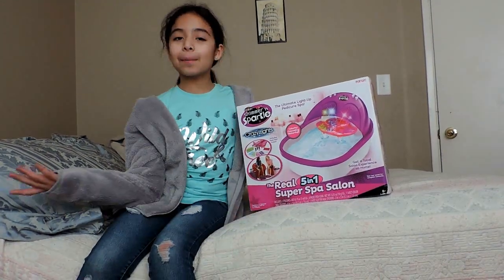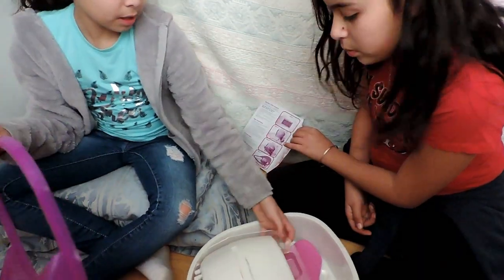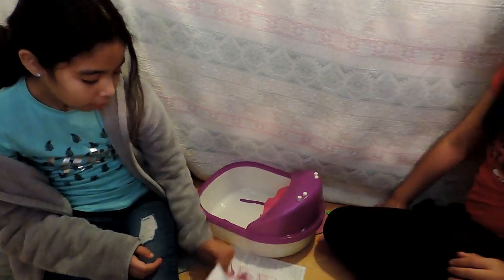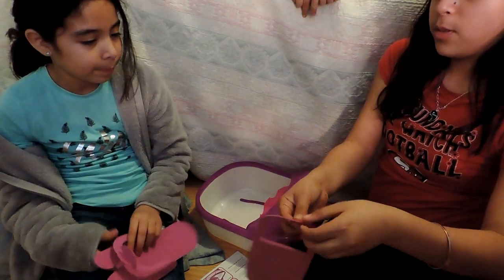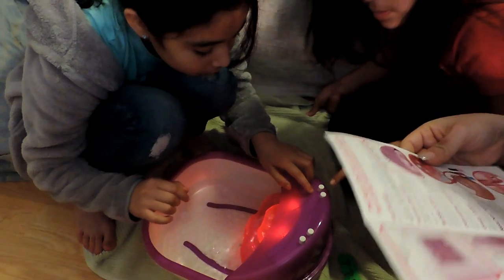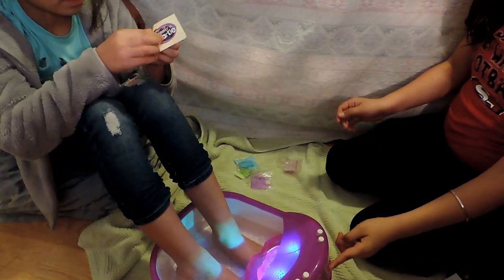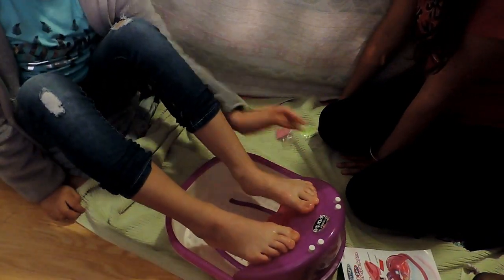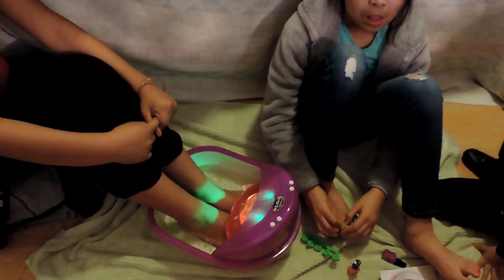Super Spa Salon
Hi guys, Emilie here. Come with me and my cousin on our Spa day. Xo